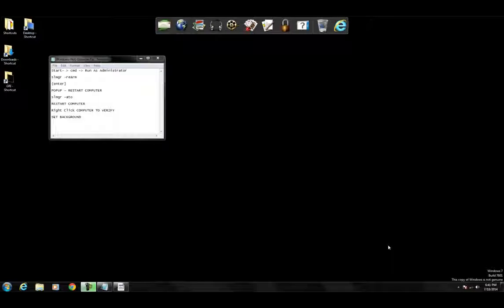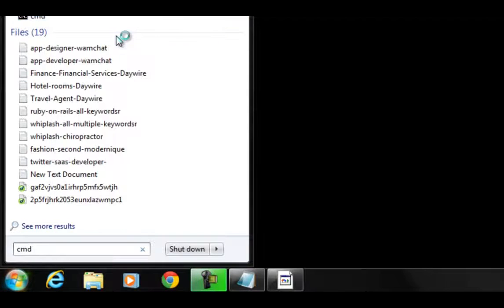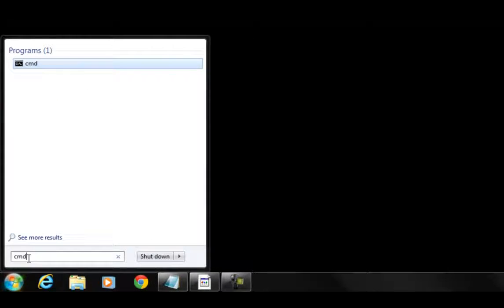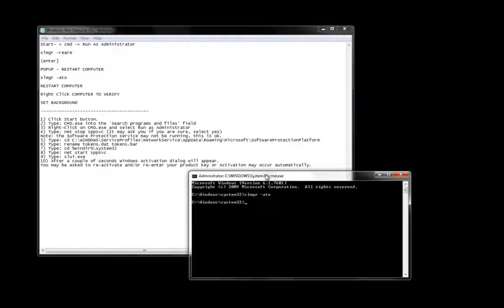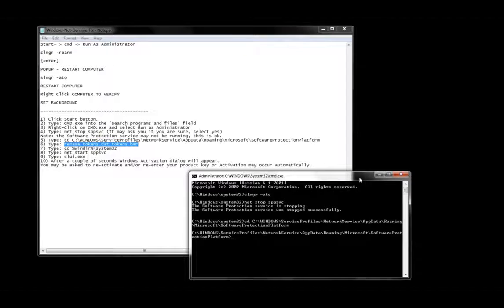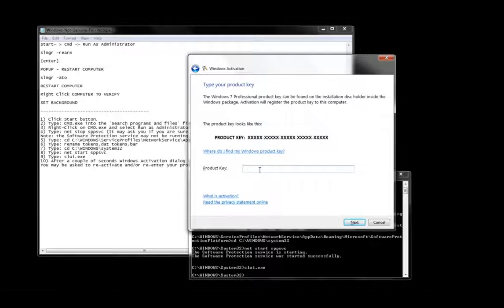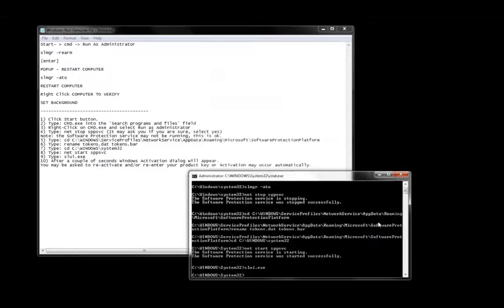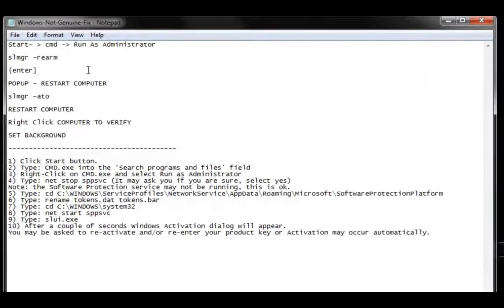إصلاح مشكلة 0xc004f063 windows 7 ultimate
0xc004f063
1) slmgr -rearm       كتابة في المرة الأولى
2) slmgr -ato     كتابة في المرة الثانية